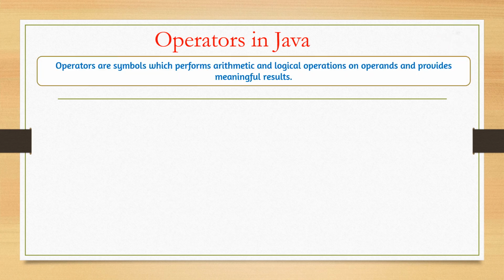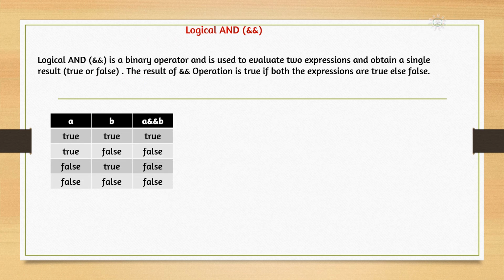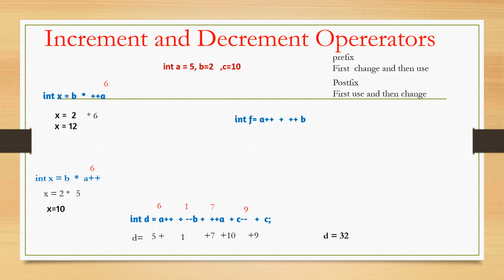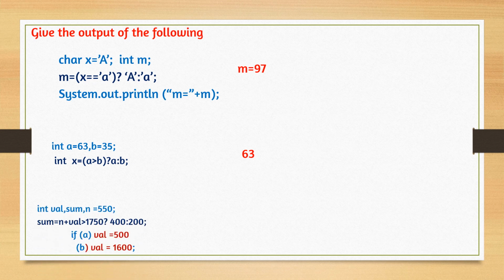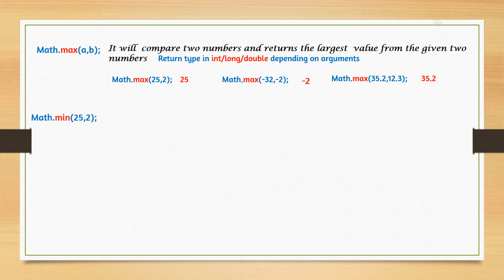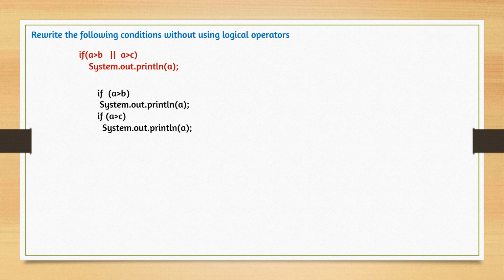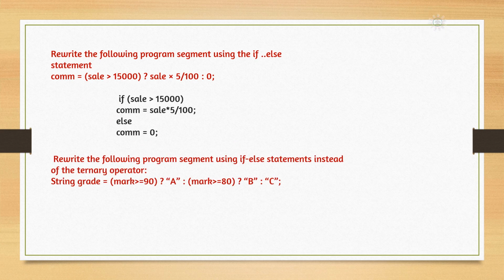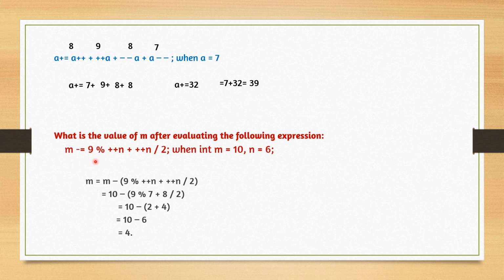ICSE Computer Applications Revision Series IV Operators in Java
This is the fourth revision series for ICSE Computer Applications . In this video we have discussed all important questions that can come in Board Examination. The questions from previous years from this particular topic is also explained in detail.
The links for all topics of Computer Applications is given below.

Revision series 1 Object Oriented Programming

Revision Series II Introduction to Java
Revision Series III Values and Data Types
Further reduced syllabus for 20-21
Object Oriented Programming in java
 Introduction to java
Values and Data Types in java

Input functions in java Scanner class
Decision Making in java if else if
Decision Making in java Switch case

Iteration in loop part III While and do while

Output functions in String Introduction to arrays